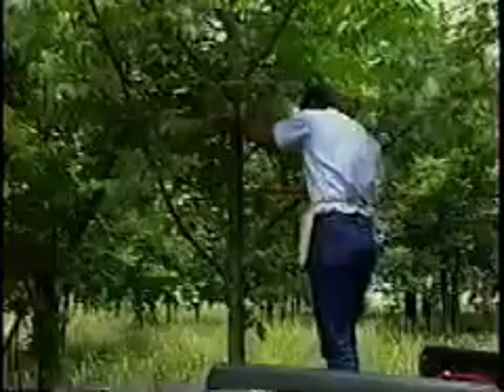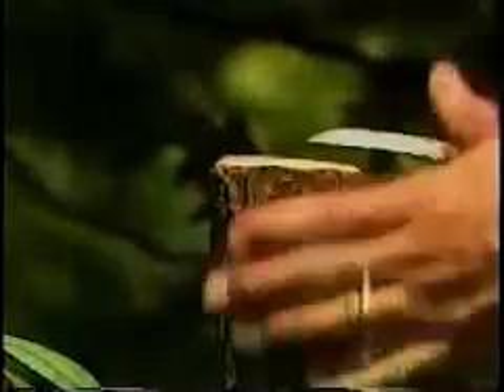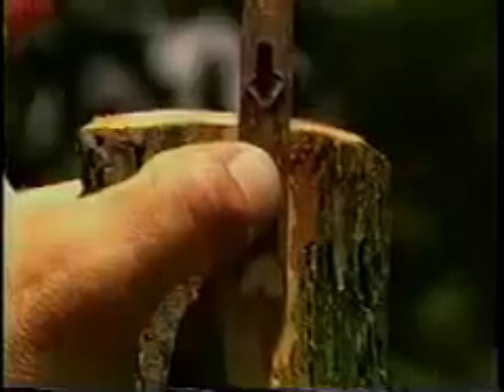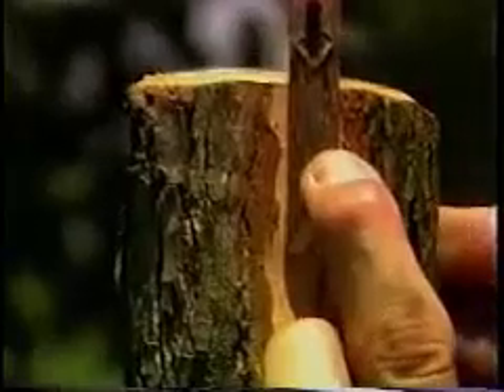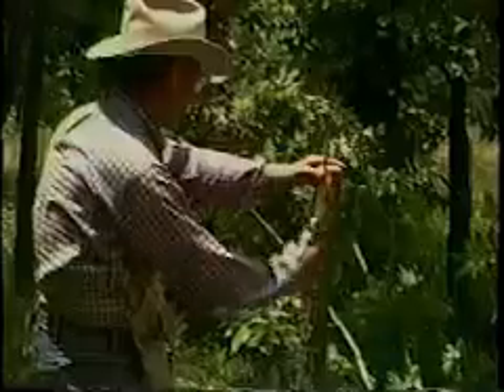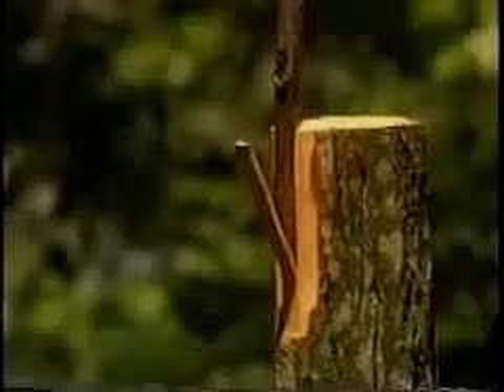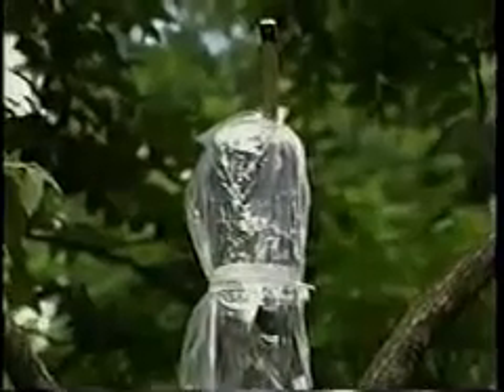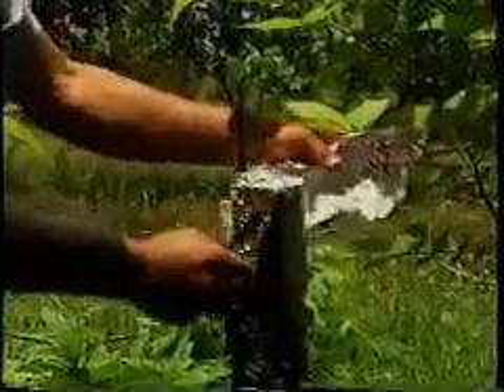Texas Inlay and Four Flap Grafting - Inlay Grafts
Inlay grafting is used to insert a dormant bud stick into the bark of the rootstock. Cuts must be straight and clean and care must be taken to prevent the graft union from drying out.